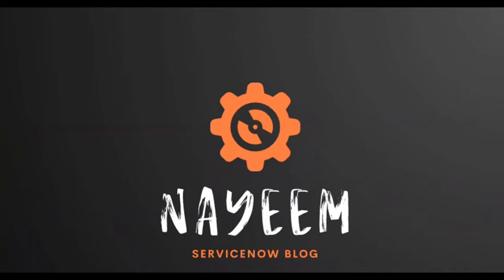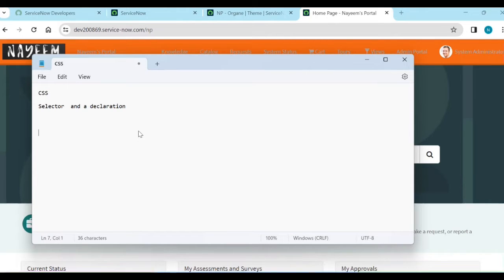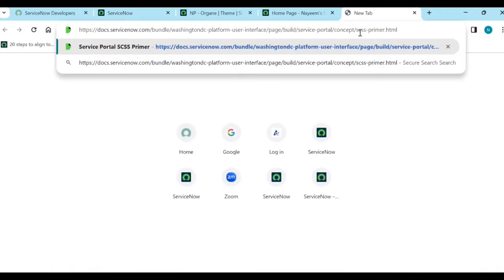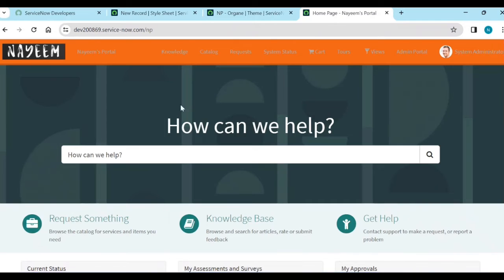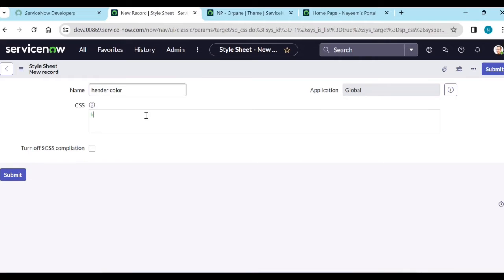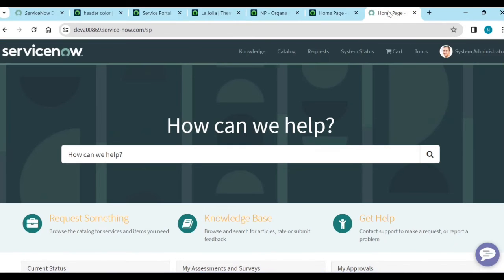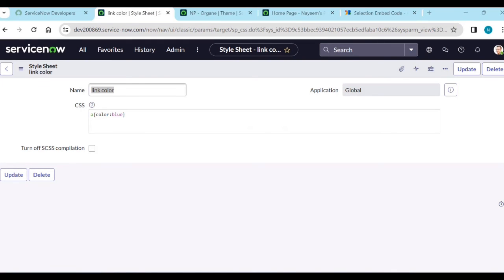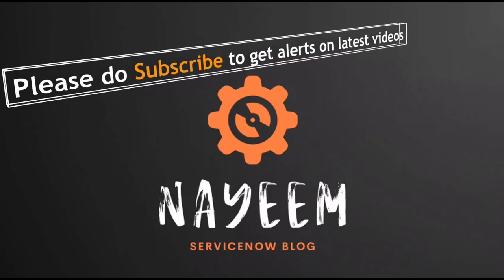ServiceNow Service Portal Session 4 : How to create a custom css or font for a theme